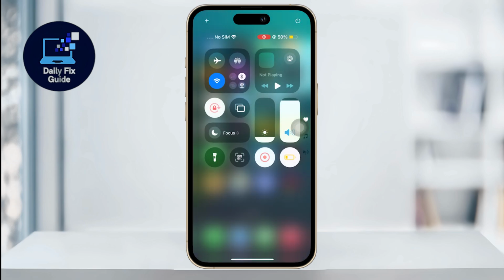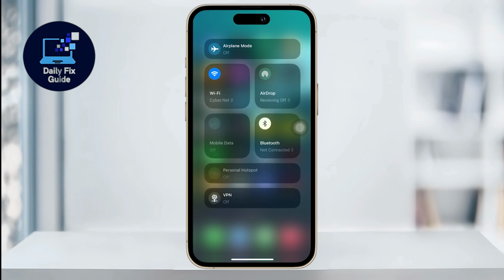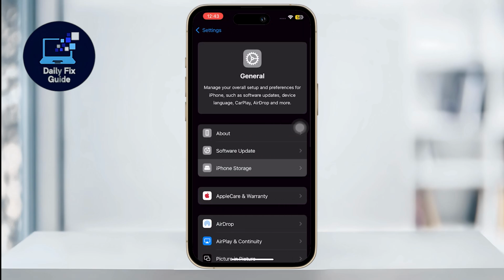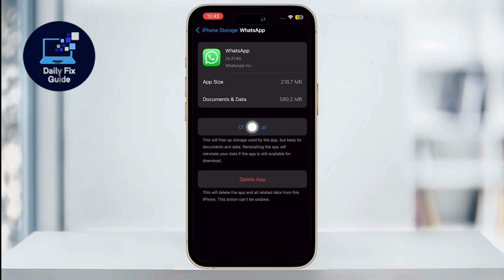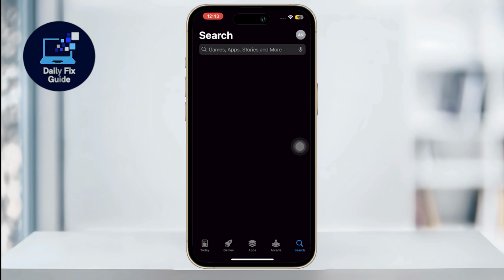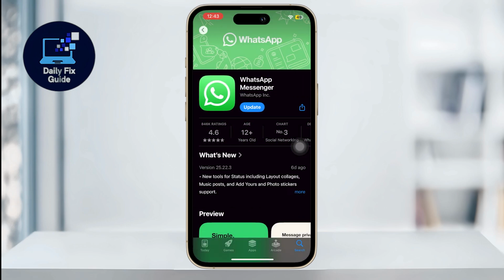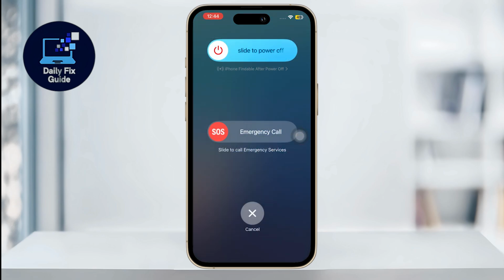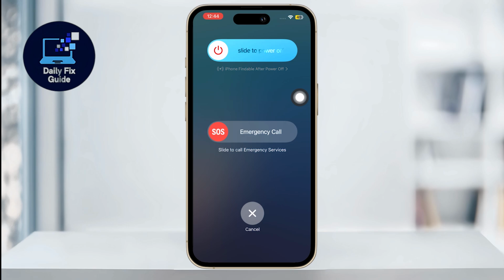How to Fix WhatsApp "Connecting" Loop!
Having trouble with WhatsApp? Learn how to fix the WhatsApp not connecting issue on your iPhone! This tutorial covers checking your wifi connection and troubleshooting network problem to get you back online.